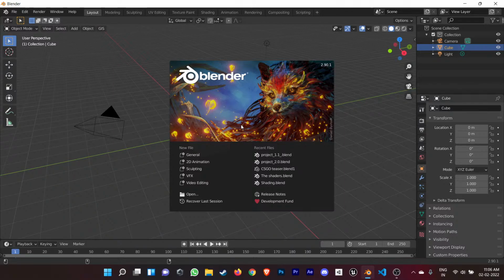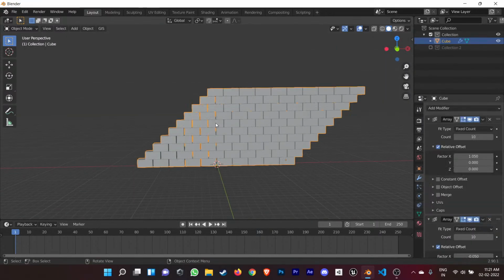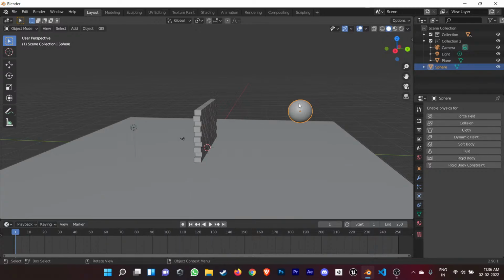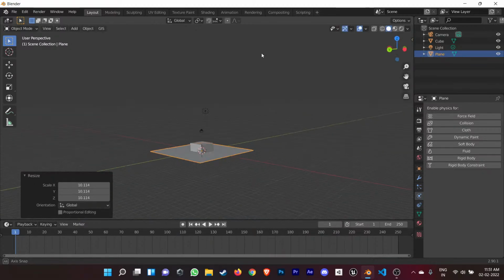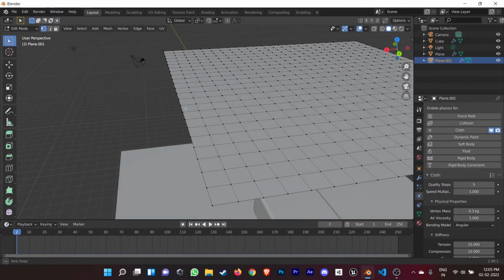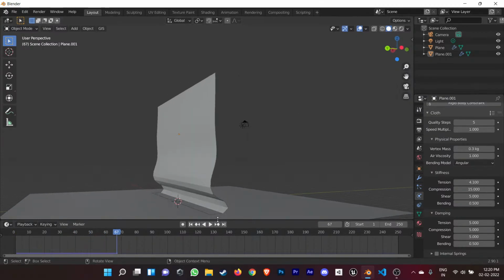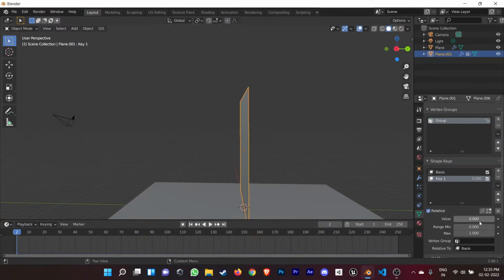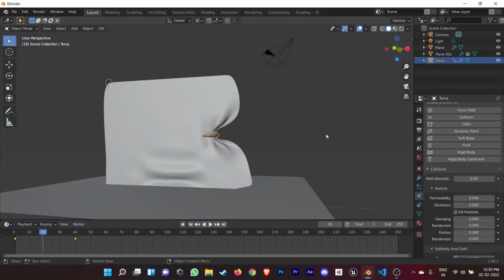Physics Simulation in Blender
Ever watched those satisfying particles crash or explode videos on YouTube? So, let us continue our journey in Blender. Introducing physics simulation in Blender.

About Us
Student-led Club for aspiring Game Developers & Players. Where technology is a goal and gaming is a religion. TAG Club-VIT is one of the biggest Gaming clubs in all of India. Throughout the years we have conducted several workshops, game-dev hackathons and eSport events such as Blender tutorials, Game Map analogies, Studio-2-Stage, Game-A-Thon, VIT Gamers' League, Trilogy cup, Cyber Cup and many more to help students learn and grow.